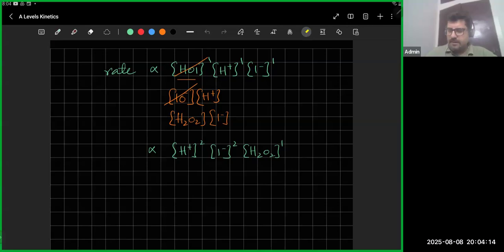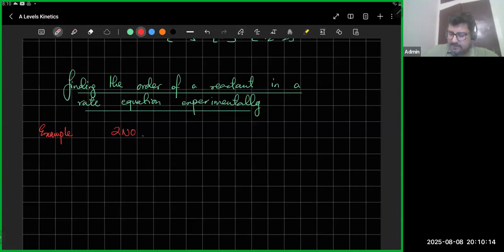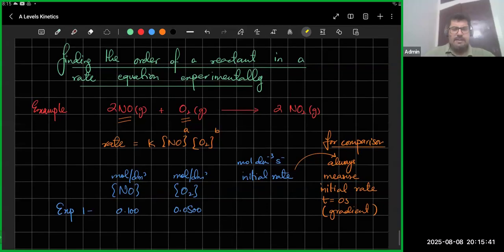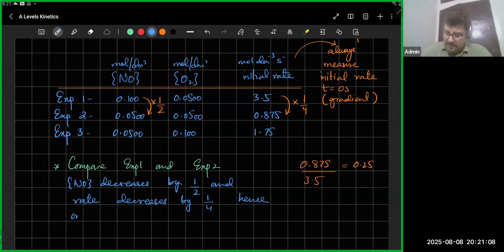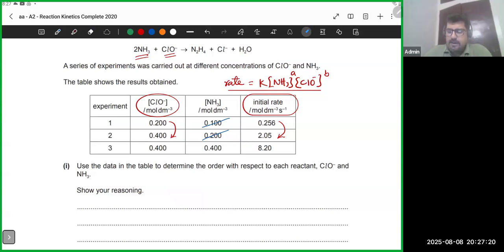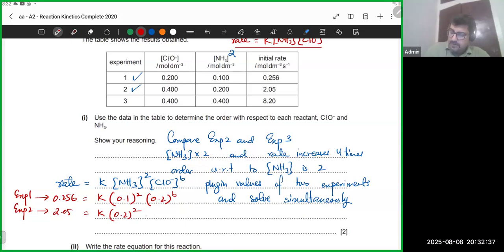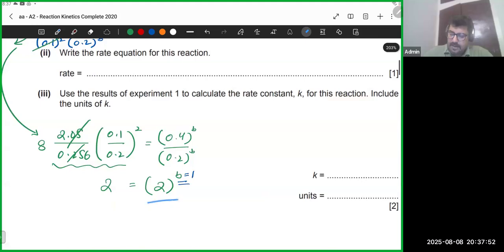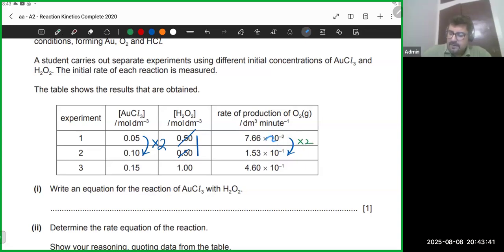A Level | Live Class 24 | Reaction Kinetics 5 | Order of Reaction | Past Paper Solved | 0323 5094443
In this Live Class 24 for A Level Chemistry, we focus entirely on mastering past paper questions related to the order of reaction. The session is designed to build speed, accuracy, and confidence in tackling exam-style problems, while reinforcing theoretical concepts such as rate equations, integrated rate laws, and rate-determining steps.

1️⃣ Quick Concept Recap – A short review of key ideas like zero, first, and second order reactions, rate constants, and units of k, ensuring students are fully prepared before diving into past paper problems.

2️⃣ Past Paper Question 1 – Detailed breakdown of a problem involving determination of reaction order from experimental rate–concentration data, including plotting techniques and calculating k values.

3️⃣ Past Paper Question 2 – Worked example on using integrated rate equations to calculate concentration at a given time, showing step-by-step how to rearrange equations and substitute values.

4️⃣ Past Paper Question 3 – Problem based on identifying the rate-determining step from a proposed mechanism, explaining why experimental order might differ from stoichiometric coefficients.

5️⃣ Common Mistakes & Exam Tips – Highlighting frequent errors in calculation, graph interpretation, and unit determination, and sharing proven strategies to avoid them for maximum marks.

6️⃣ Speed Practice Round – Timed mini-questions from multiple past papers to help students improve their answering speed under exam conditions, with instant feedback and corrections.